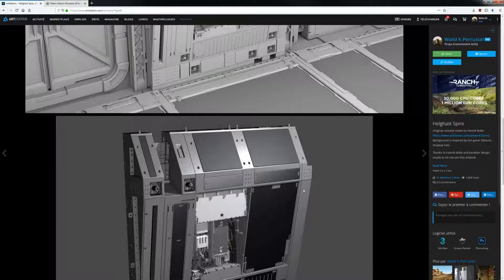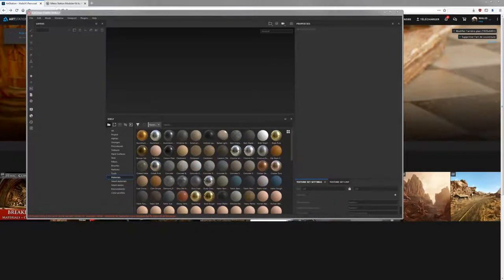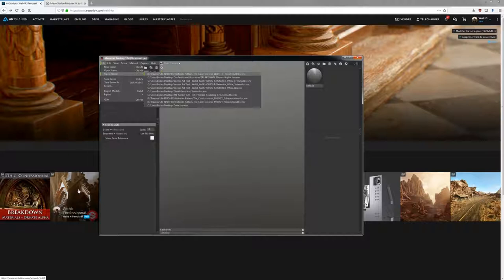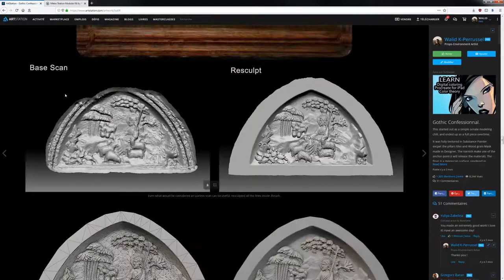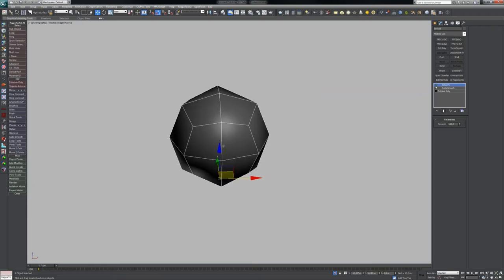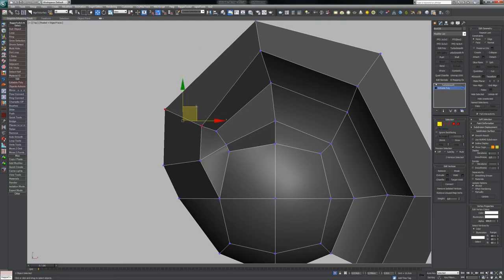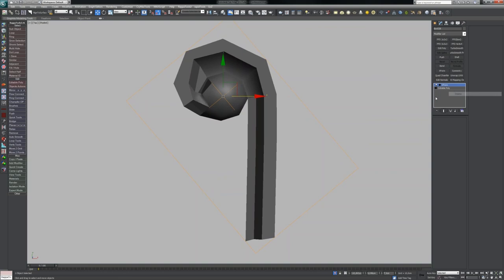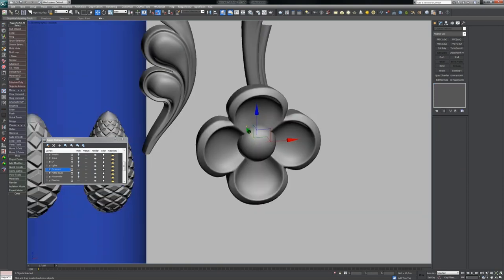LIVE with Walid Kaskhoussi Perrussel Props & Environment Artist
Walid Kaskhoussi Perrussel is a Props & Environment Artist who is completely self-taught. He started off as a freelance artist and then recently transitioned into a studio as an environment artist.

Walid's career trajectory and artistic journey alone are unique and interesting enough...

But we were just really struck by his work. Take a look, for instance, at his Gothic Confessional. The level of detail he put into the ornate intricacies and realistic modeling of his asset is just breathtaking.

His words of advice: Start small and finish. Don't worry about making mistakes; the more mistakes you make in the beginning, the less often you will make the same mistakes later on.

Be sure to check out the GAI Blog to watch Walid demonstrate some of his workflow and his process

(He even takes time to explain how to troubleshoot any issues that might come up!)

Want to be a Character Artist or an Environment Artist in the Video Game Industry?

Apply for your spot in our upcoming Game Artist Bootcamp